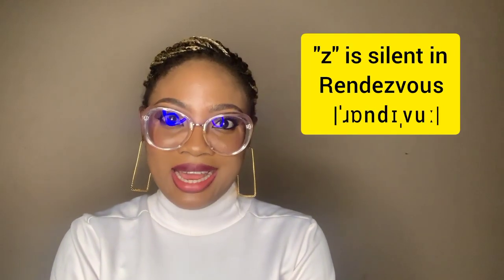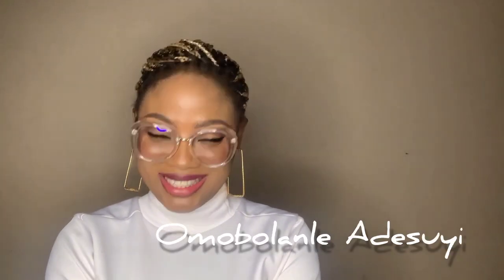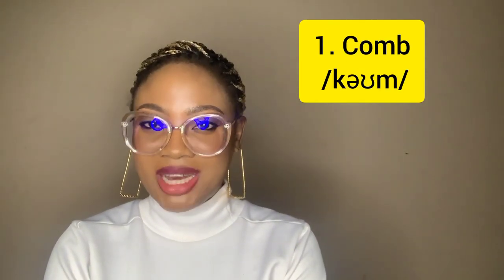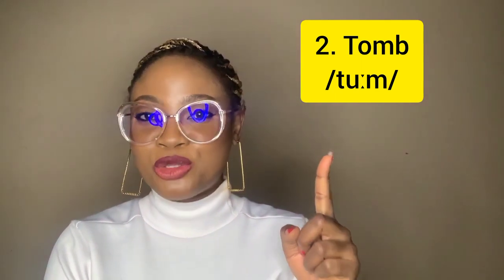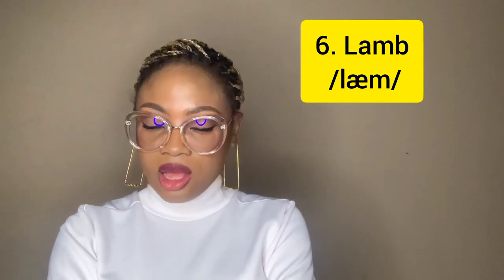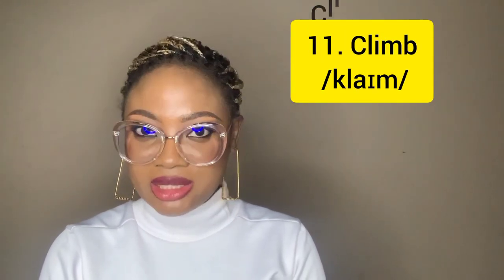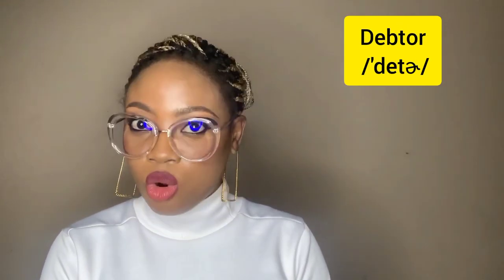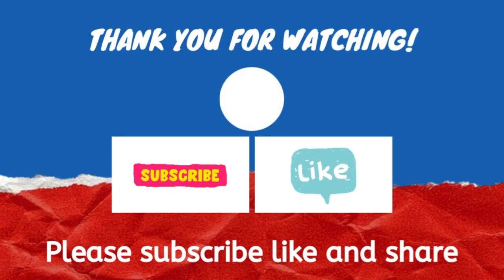Silent B's | Words with Silent letters | Pronunciation